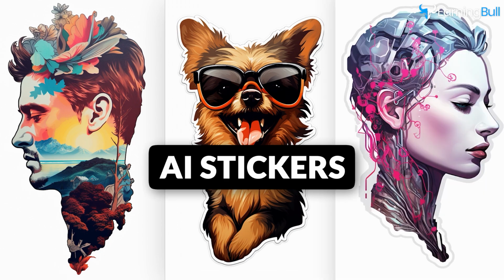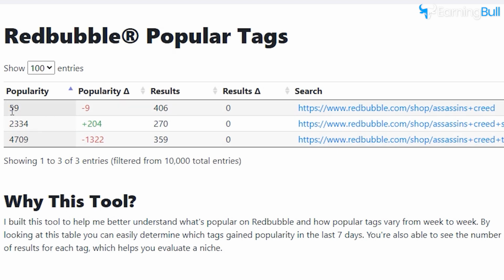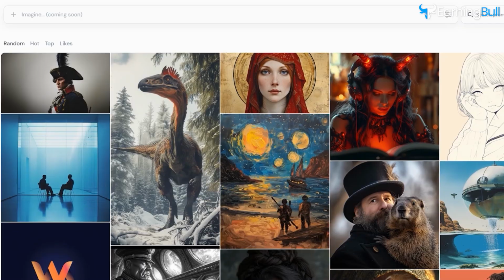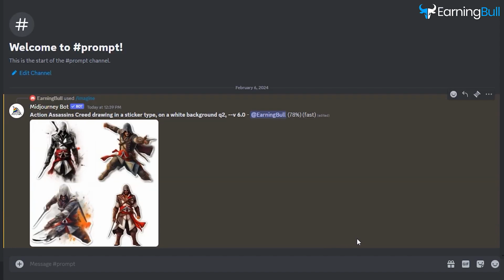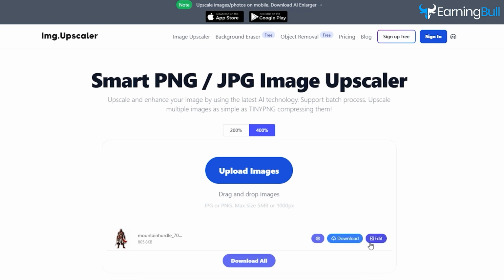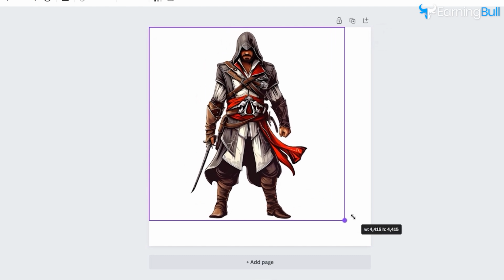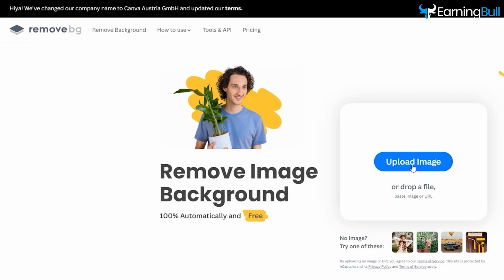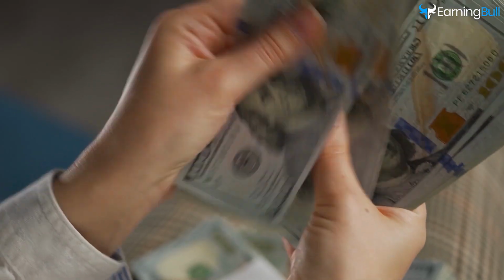📈 Midjourney: Start Your Online Business Today ( make money online with midjourney 2024 )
make money online with midjourney ai in 2024 // make passive income selling midjourney stickers on redbubble - ai print on demand // making money selling stickers using midjourney

In this video, we'll show you how to make money online with Midjourney AI in 2024. Specifically, we'll teach you how to make passive income by selling Midjourney stickers on Redbubble using AI print on demand. You don't even need to be a skilled artist to do this! We'll guide you step-by-step through the process, from doing niche research and checking trademarks to designing your stickers using AI tools. We'll even show you how to remove the background and upscale your designs for maximum quality. With our tips and tricks, you'll be able to create a collection of AI stickers and start earning money online. So, if you're looking for a simple and fun way to make money, this video is for you! Check it out and start making money selling stickers using Midjourney now. Don't forget to click on the video showing up on your screen for more valuable tips on boosting your income.

About:

Welcome to EarningBull, where we turn the art of making money online into an exciting reality. Dive into our content and discover the secrets to earn money online, multiply your income by 10x, and explore profitable side hustles. We're all about unlocking the potential of passive income and guiding you to success in the online business arena. Join us to transform your online earning potential and make money from home.